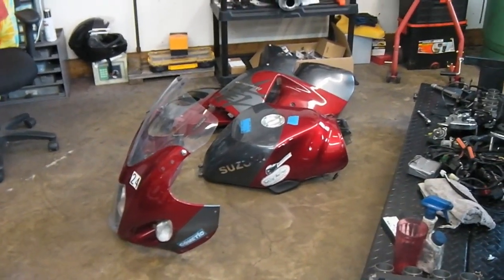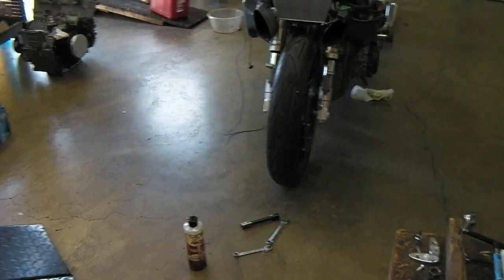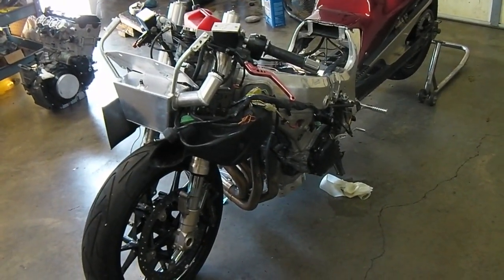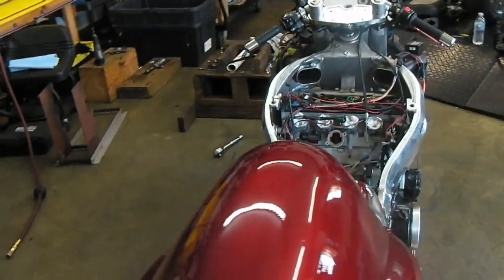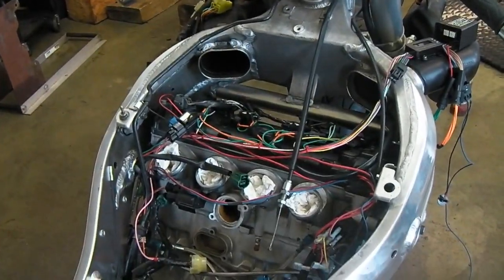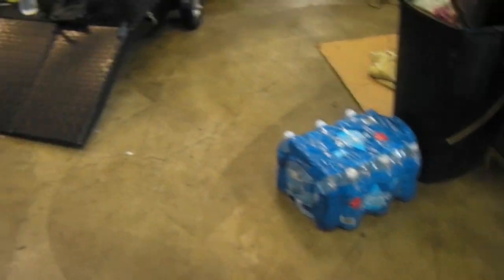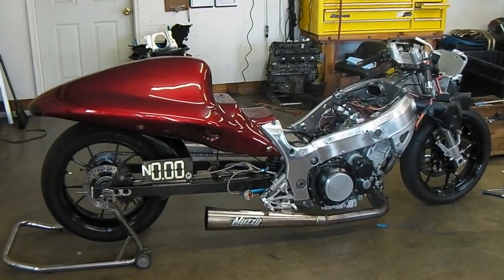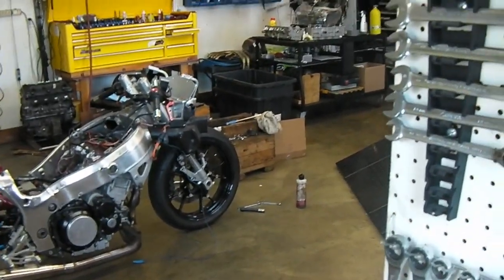Upgrade the 20 Year Old Hayabusa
Upgrading my old 2000 Suzuki Hayabusa Video 1